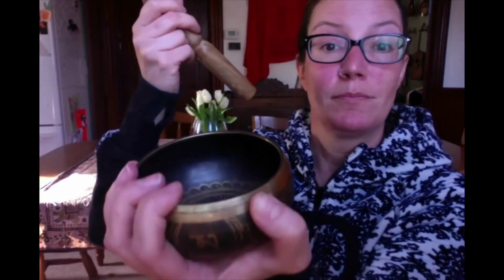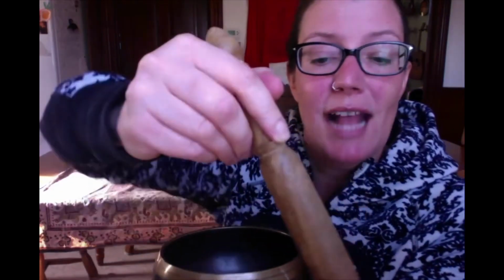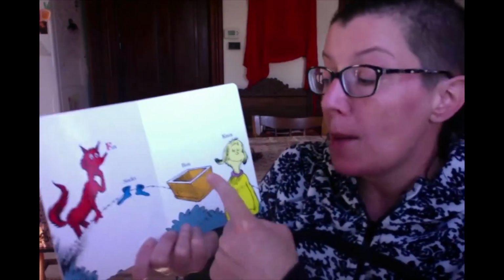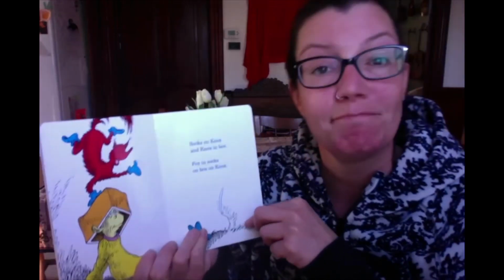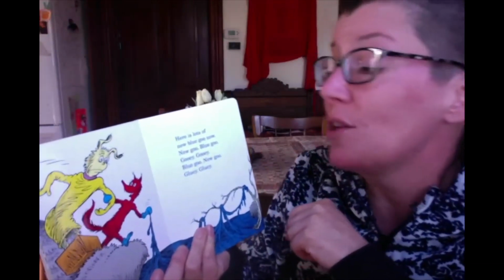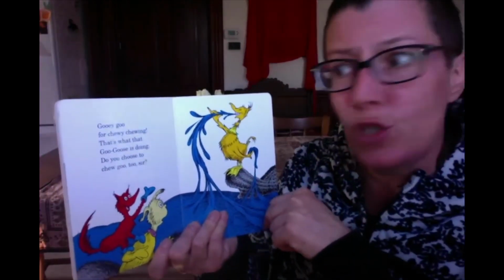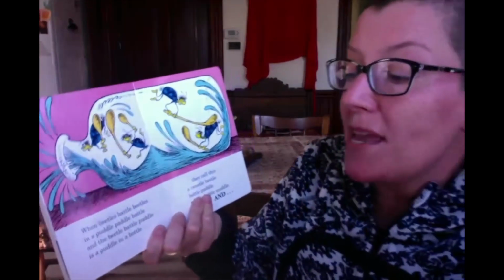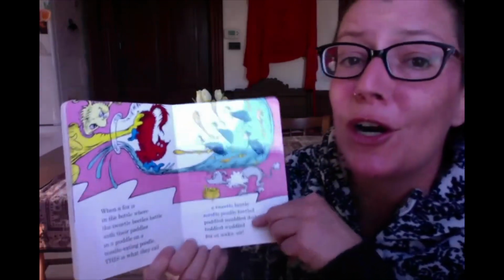Snooping Seuss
Fox in Sox (mini version) by Dr. Seuss